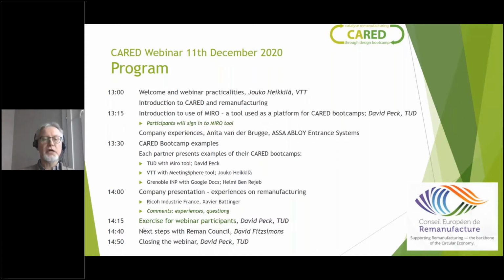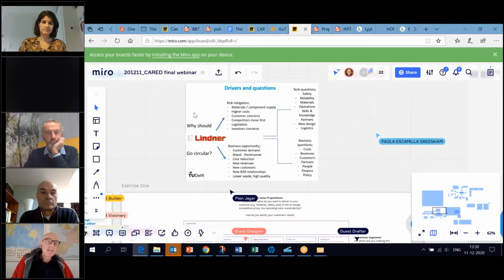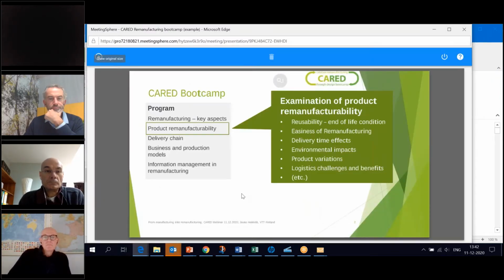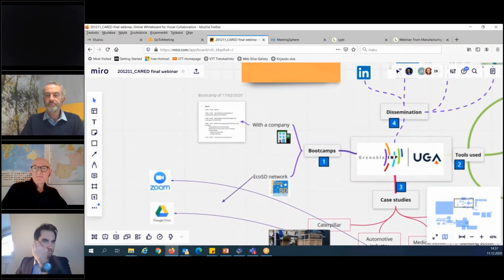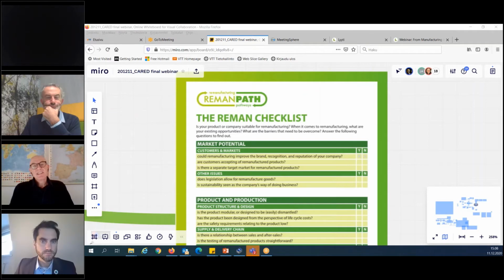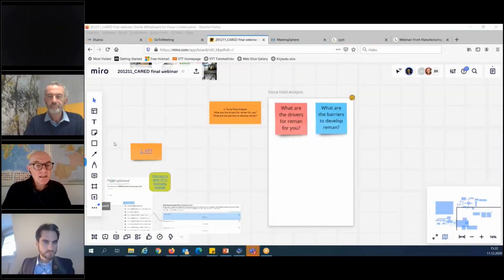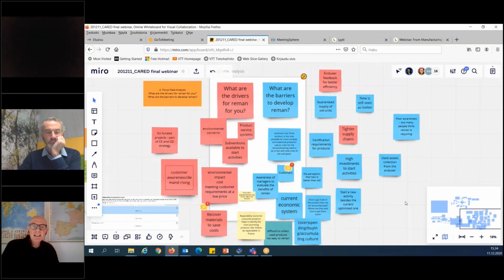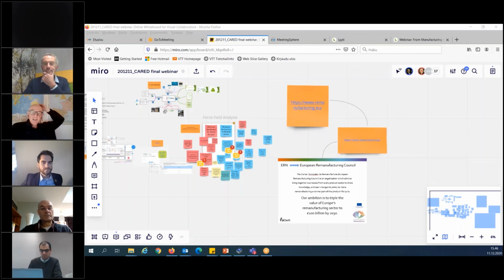CARED Remanufacturing Webinar 11th Dec 2020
Remanufacturing Webinar introducing remanufacturing and CARED bootcamps aimed for learning and planning remanufacturing operations and business. Bootcamps are especially for companies consicering to start remanufacturing but also for further development.